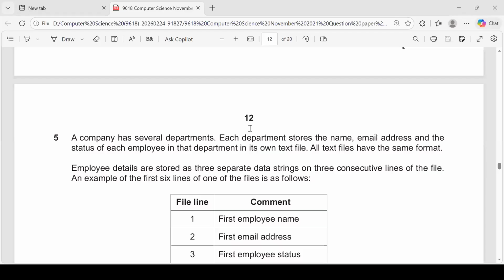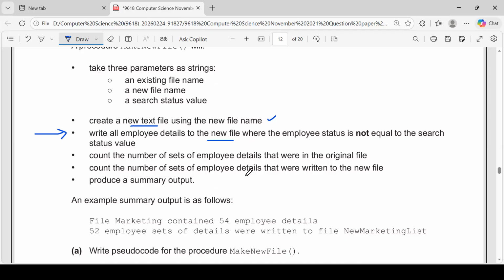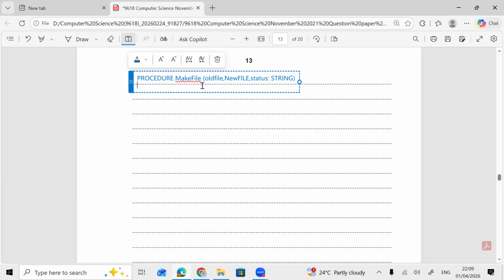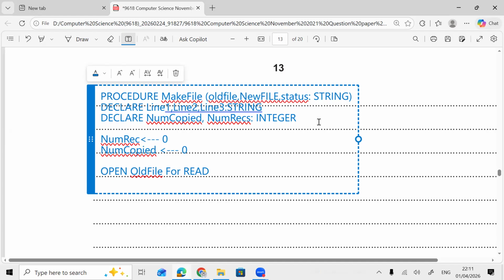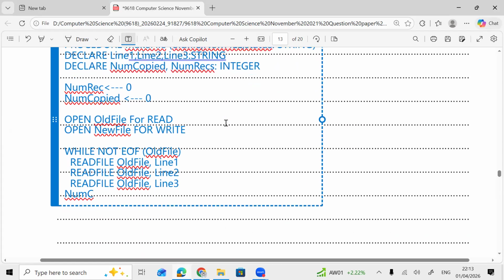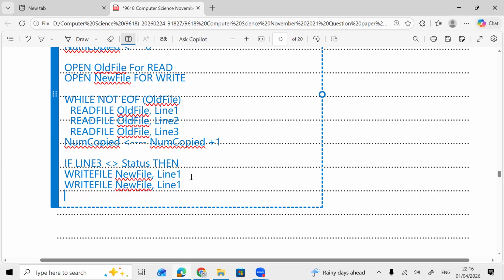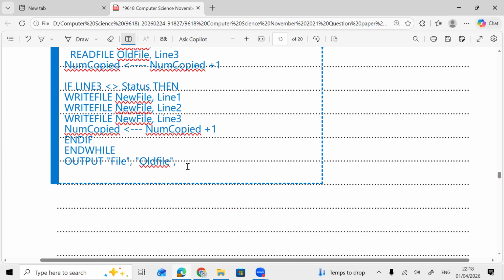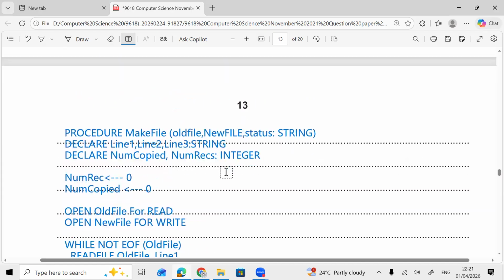NOV 2021 P 22 Q3 TEXT FILE HANDLING PSEUOCODE -- A Level IT 9626 -- A Level Computer Science 9618